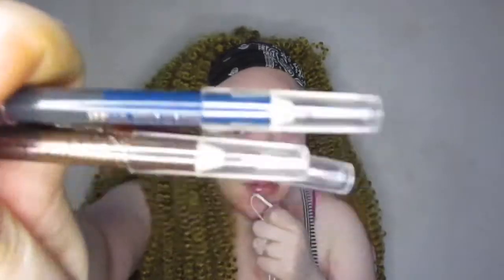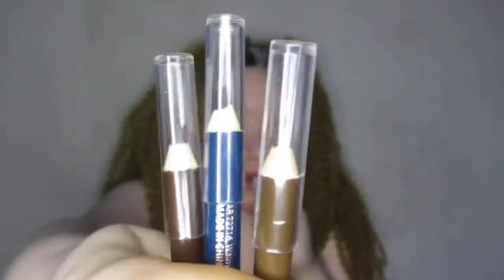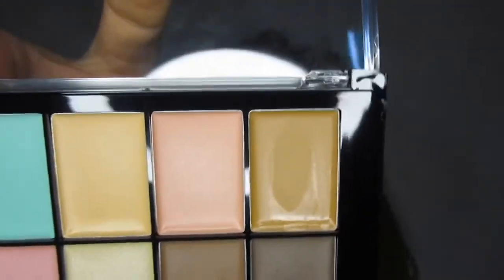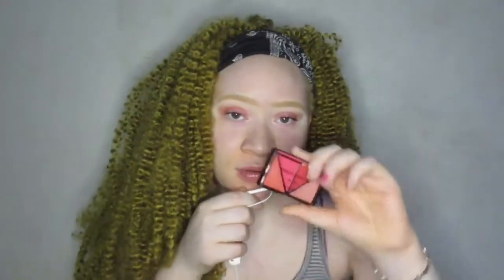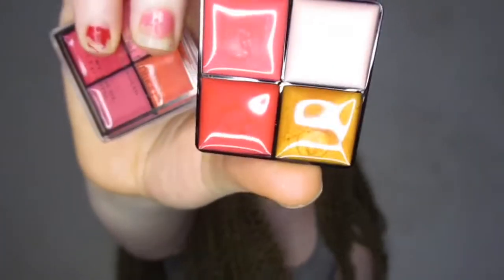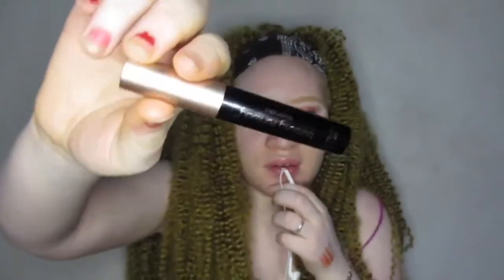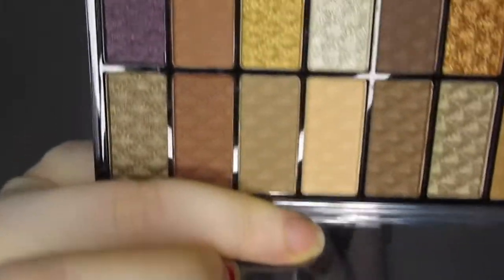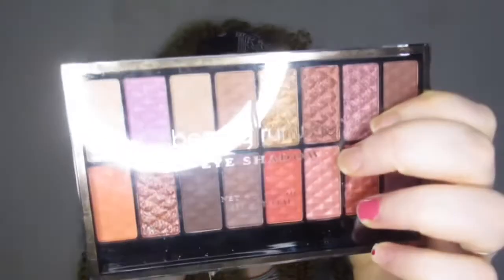Makeup Haul + Swatches | Affordable drugstore makeup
In today’s video I’m gonna be doing a haul and swatches of beauty runaway makeup holiday kit. I got this for Christmas and thought I should do a little unboxing of it and swatch the colors.